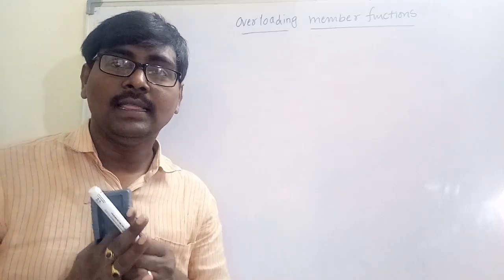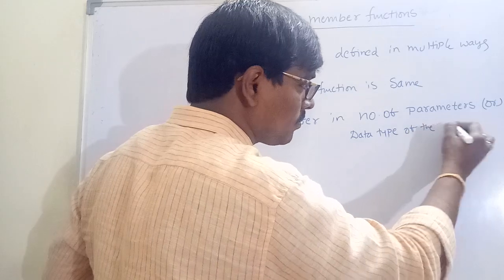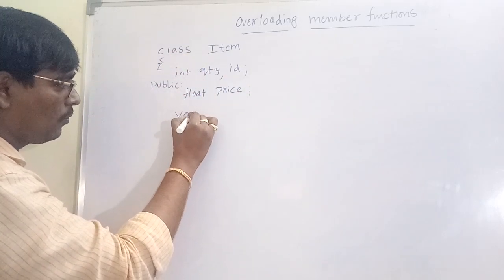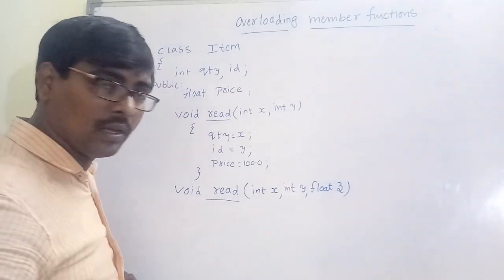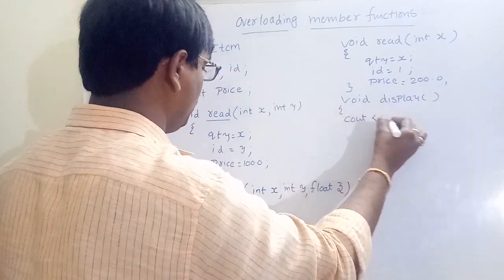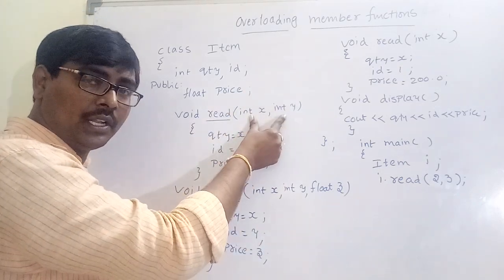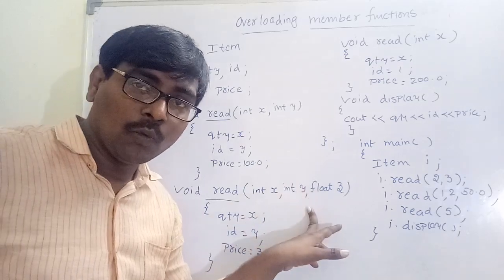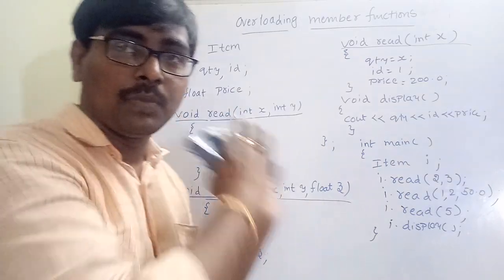OVERLAODING MEMBER FUNCTIONS WITH EXAMPLES || C++ PROGRAMMING --Lecture--14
Overloading is nothing but a function that is defined with multiple definitions with same function name in the same scope.
A function is overloaded by using same name and differ in either number of parameters or type of parameters.

C - Programming